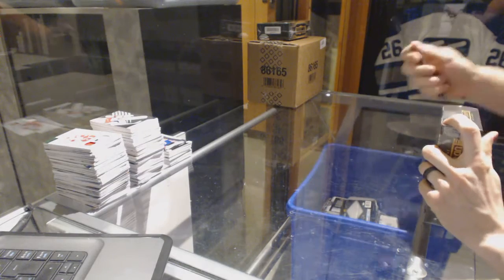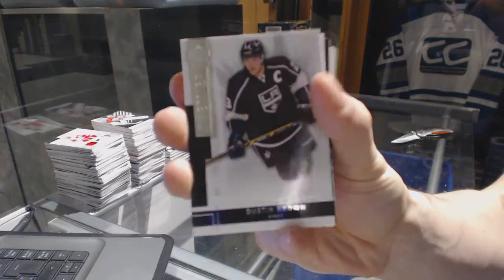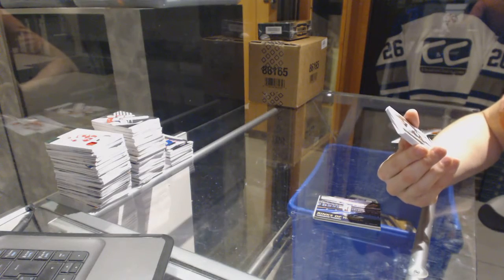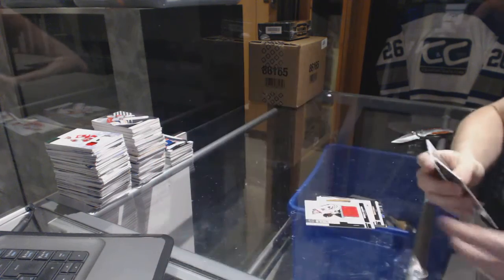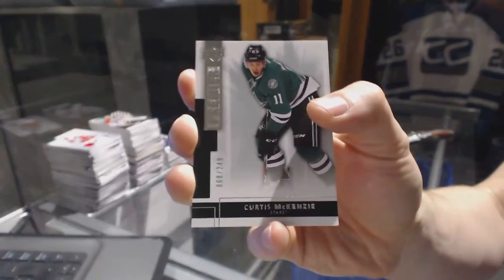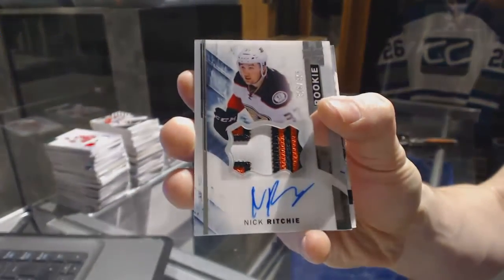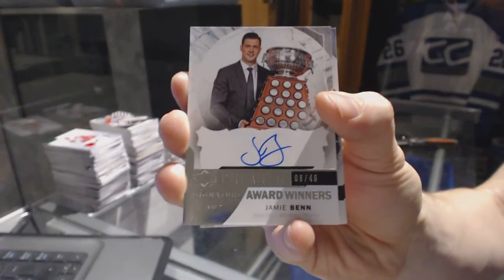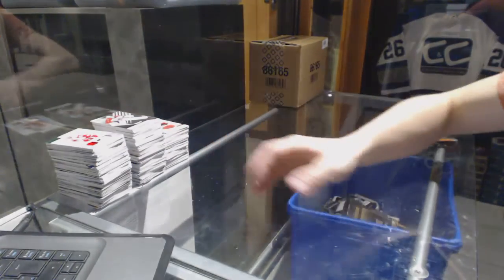14-15 UD Premier & 15-16 UD Premier Hockey Box Break - C&C GB #6961